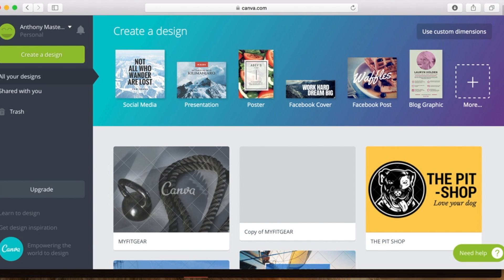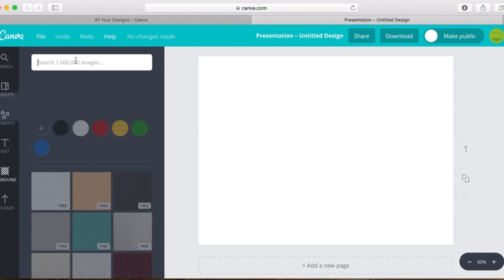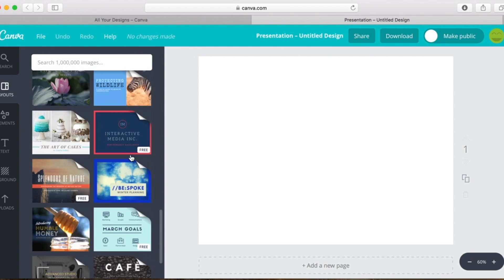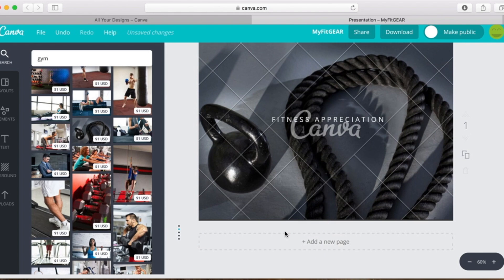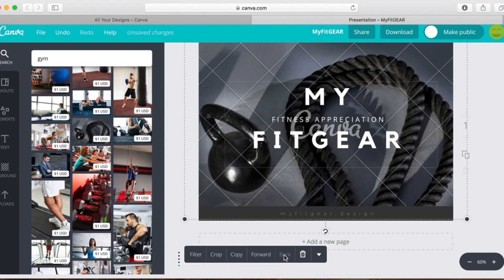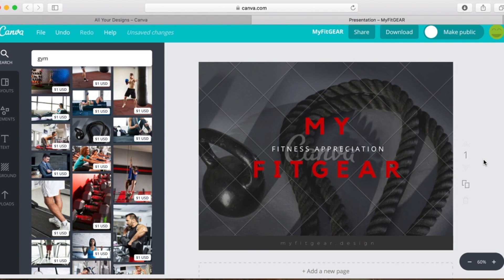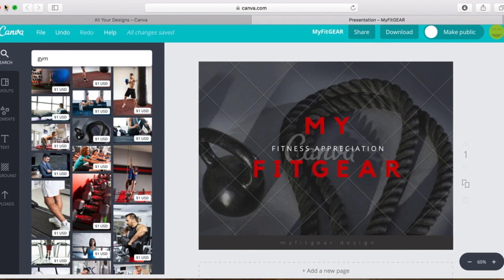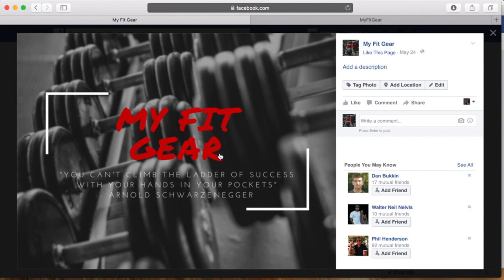Create a Professional Looking Shopify Store with Canva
Who I am + How I Can Help You...
✅ 4x AMEX Points on Your Facebook Ad Spend With Gold Business (+50K Point Bonus)
❓ QUESTIONS ❓ - Drop em below in the comments
SOCIALS
What the heck do I do?
- Founder of Digital Growth Summit & Reign Marketing Agency
- Co-Founder of LottoLeads
- Chief Meme Officer @ Skup